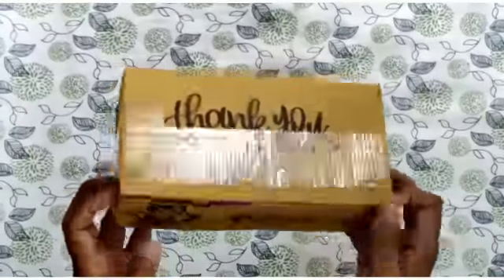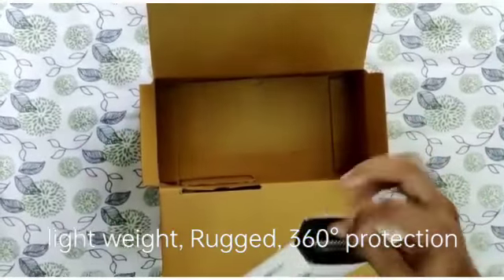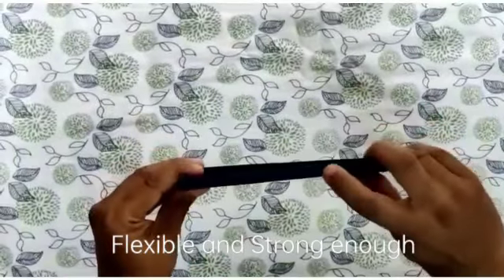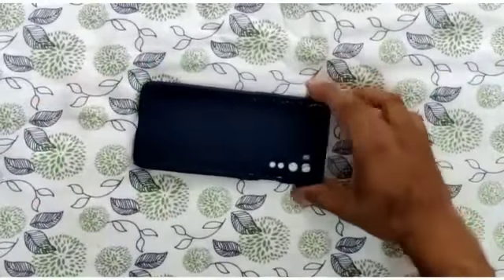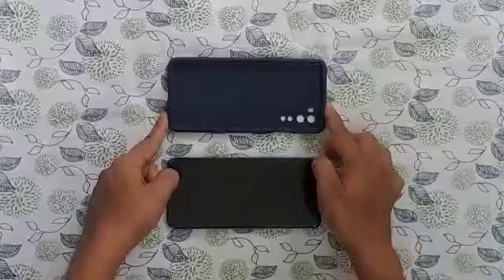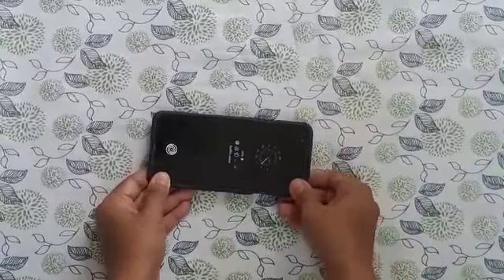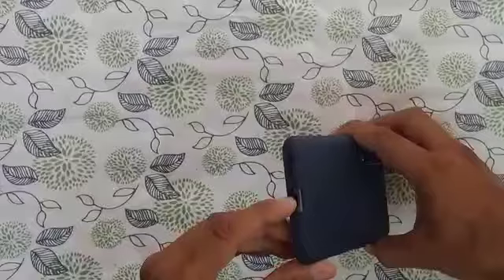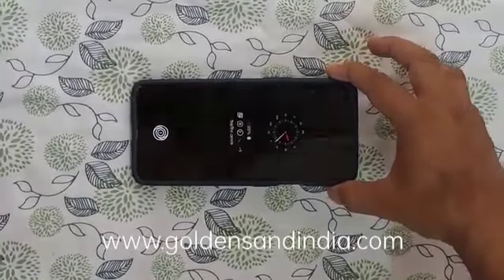Golden Sand Mobile phone cover review for OnePlus Nord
Golden Sand is producing high end cover for mobile phone who like only premium protective cover. this is rugged and 360° protection and finishing is superb and lucrative. In 2022 Diwali offer is 15% and chances to win gift too. basically this is worth of money.